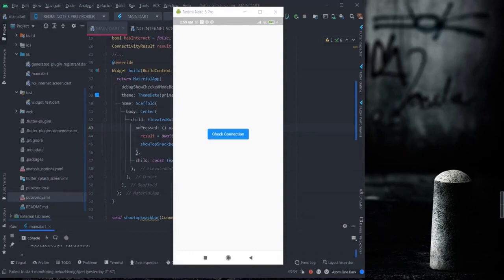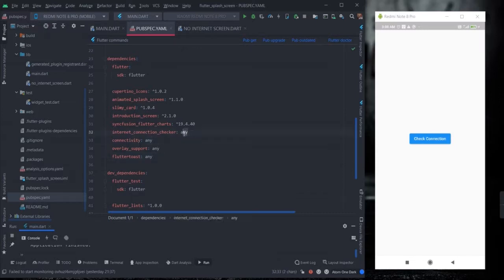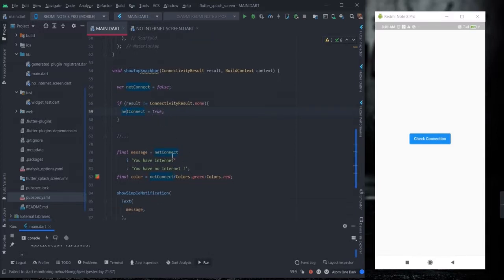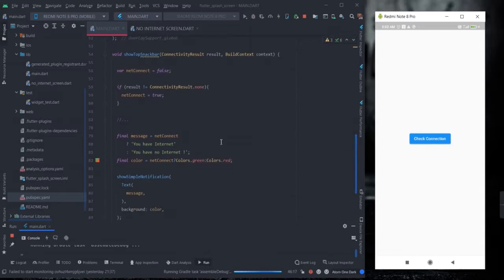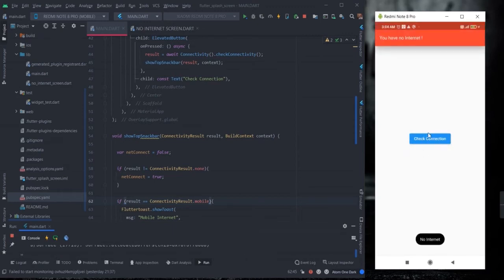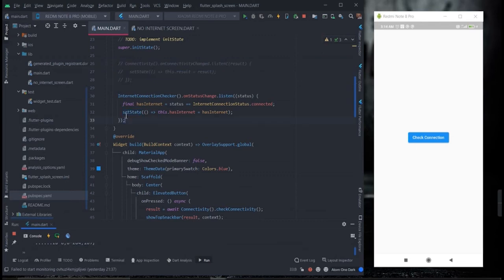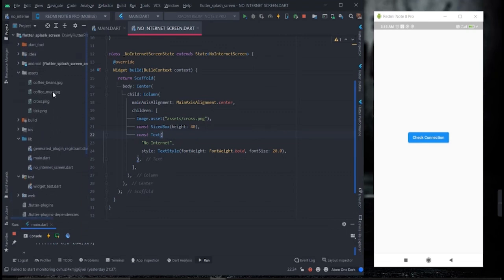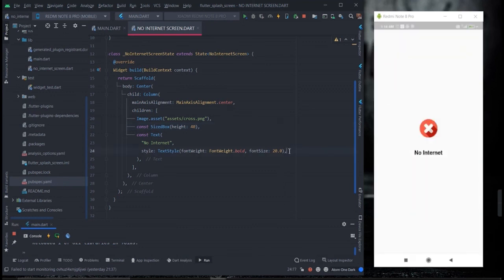Check Internet Connection Automatically Flutter (Internet Connectivity Checker) Package of the Week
It would be a great help for me. Eat Sleep Code Workout Repeat.

package used -
  internet_connection_checker: any
  connectivity: any
  overlay_support: any
  fluttertoast: any

In this video I have guide you to check your internet connectivity by clicking button or by using listener automatically.
You can check the code from git hub and modify it according to your need.